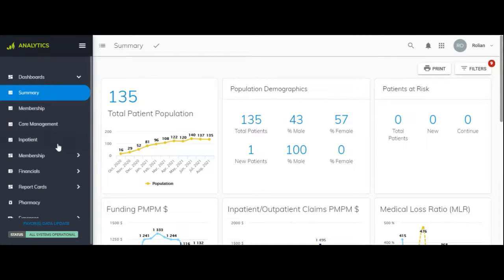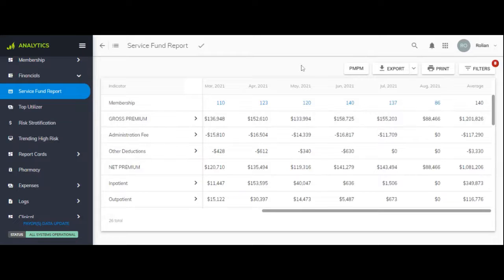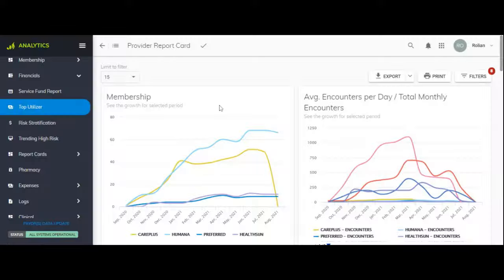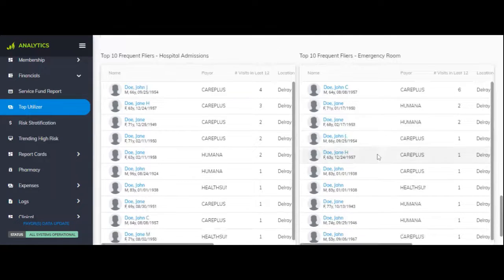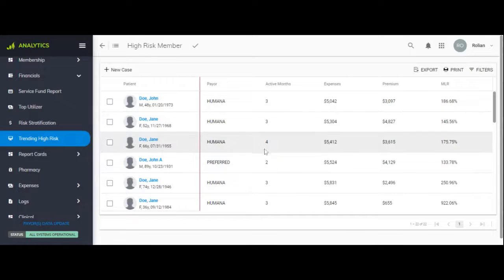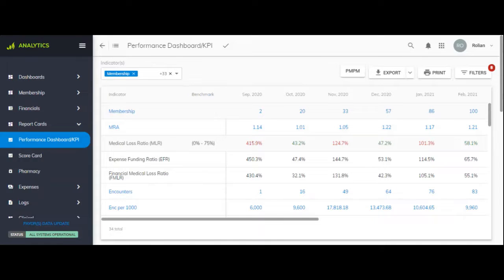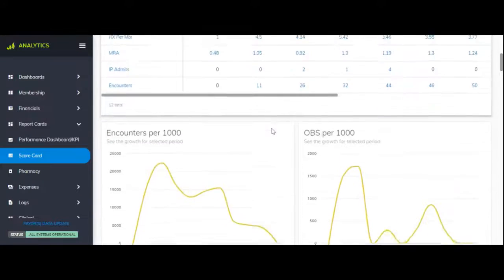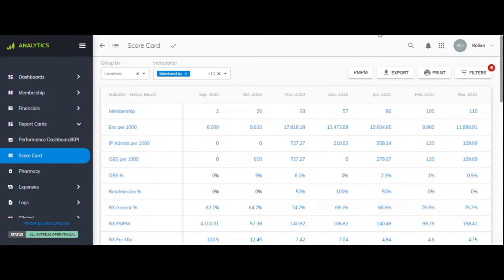Analytics Financial and Report Card